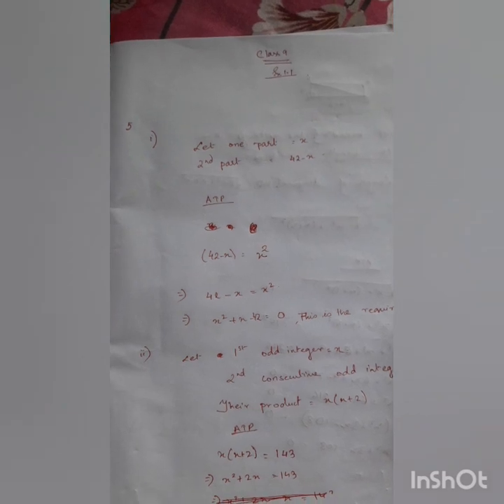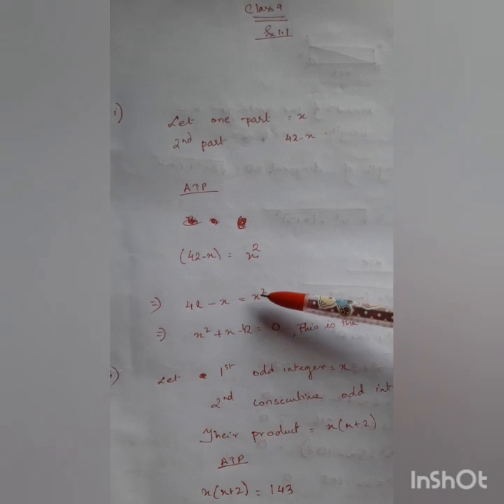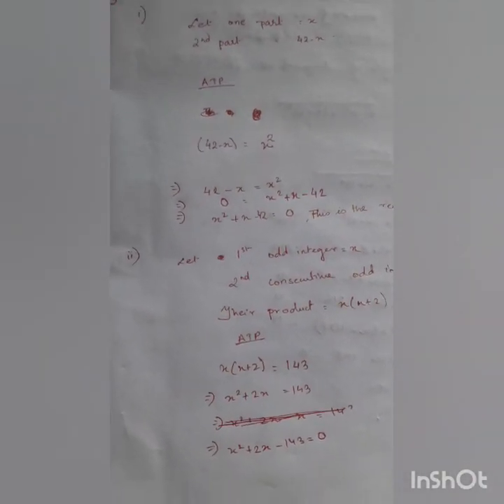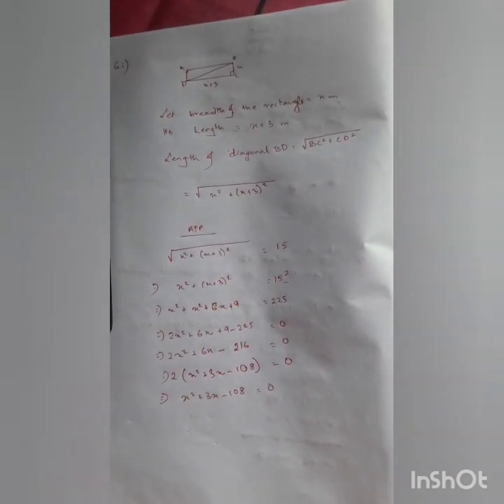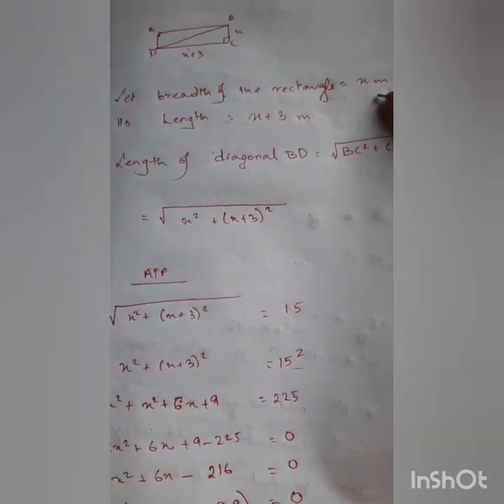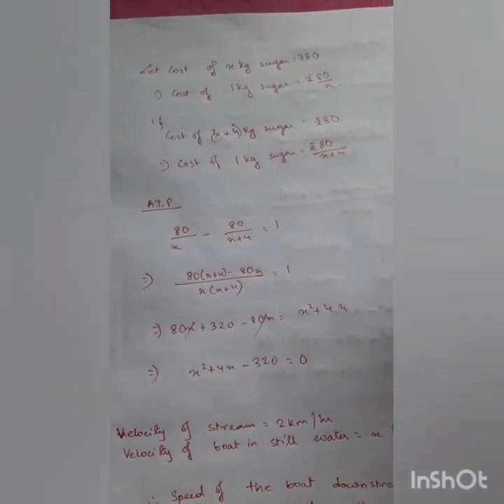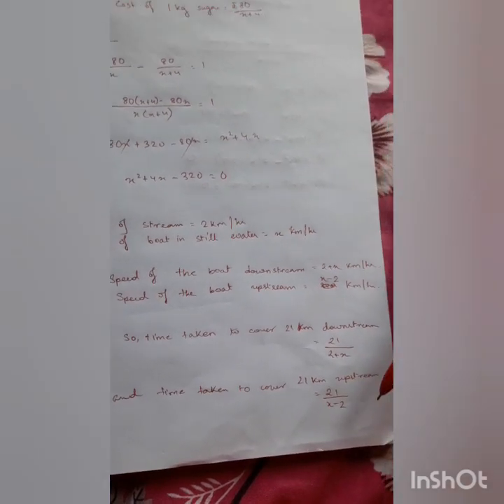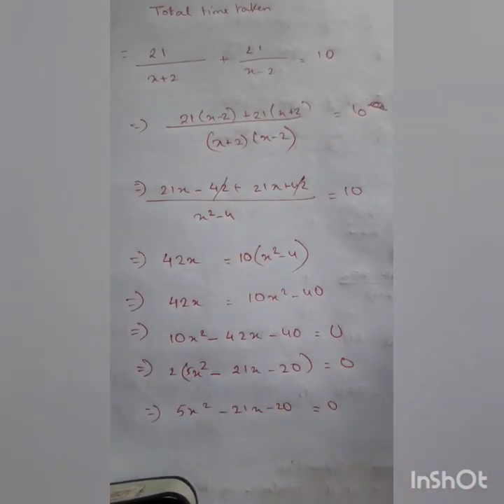Class 9 Ex 1.1